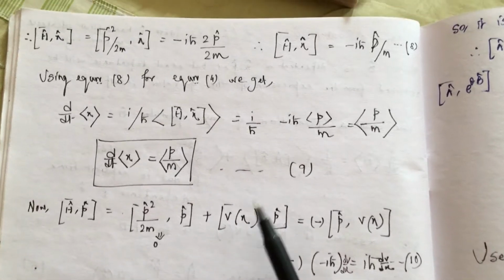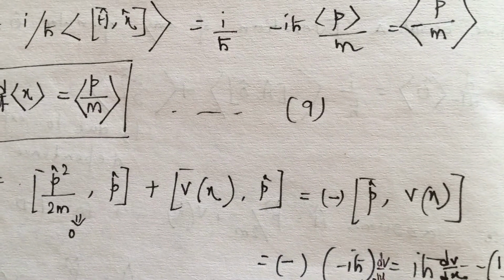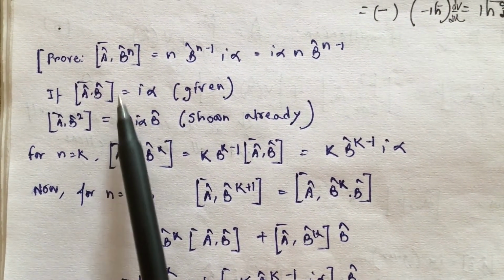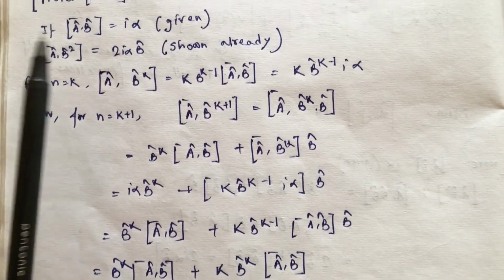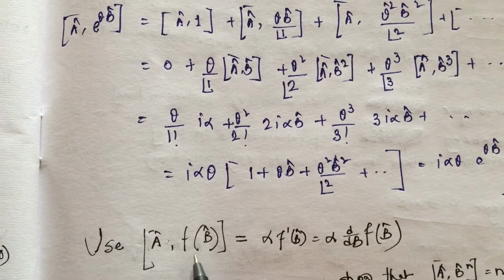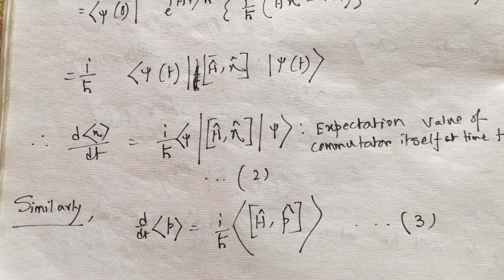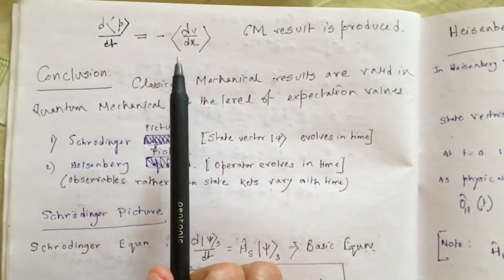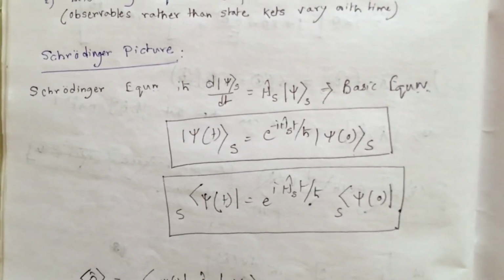Time Evolution In Quantum Mechanics Part2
How the expectation values of momentum changes with time ?